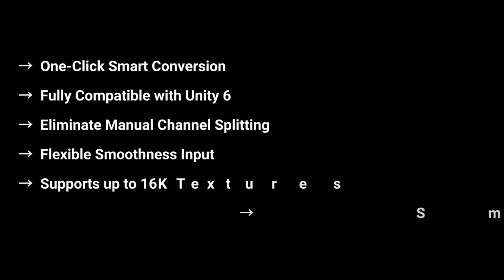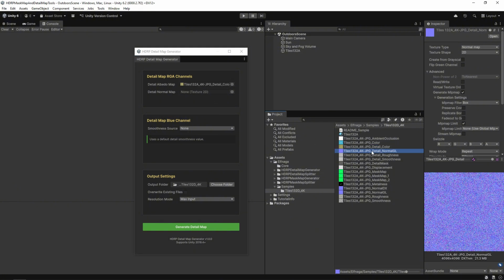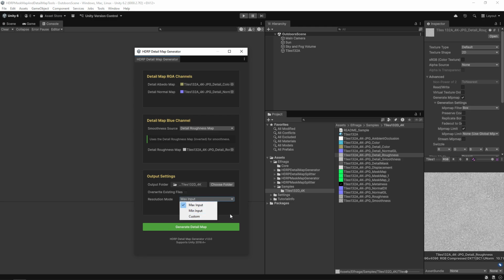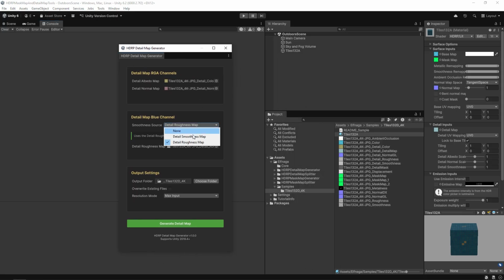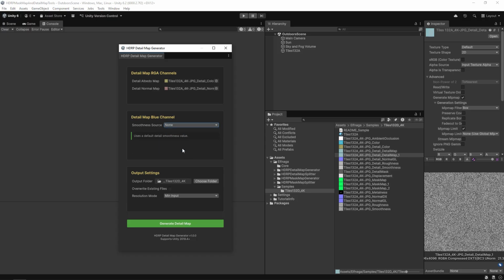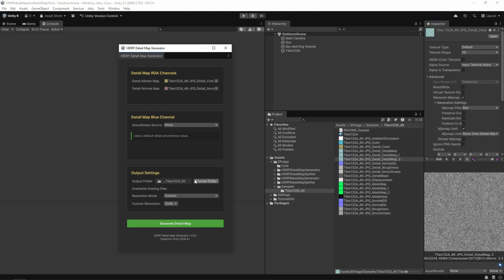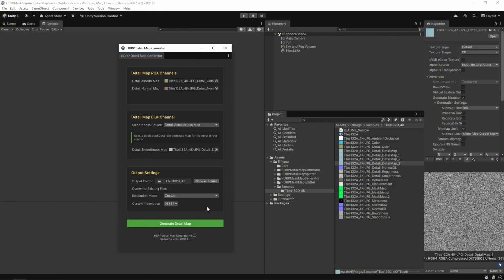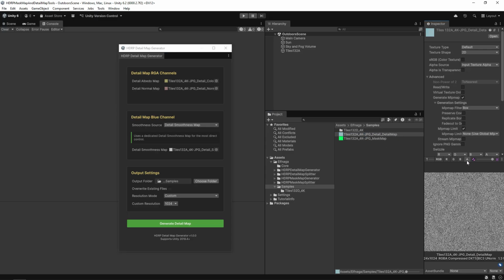HDRP Detail Map Generator | Streamline Your Unity Material Detailing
Elevate your material quality with unparalleled efficiency. The HDRP Detail Map Generator is the essential Unity editor extension that automates the creation of HDRP-compliant Detail Maps, empowering you to add intricate surface details without the manual hassle.

🎯 Key Features
• One-Click Smart Conversion: Instantly merge your Detail Albedo, Detail Normal, and Detail Smoothness textures into a perfectly formatted HDRP Detail Map with a single click.
• Fully Compatible with Unity 6: Built for the latest workflows, ensuring full compatibility and performance in modern Unity projects.
• Eliminate Manual Channel Splitting: Stop toggling between external editors. All channel packing is done visually within the Unity Editor, creating a seamless, integrated workflow.
• Flexible Smoothness Input: Supports multiple input methods for smoothness data, including dedicated detail smoothness textures.
• Supports up to 16K Textures: Generate high-fidelity Detail Maps at resolutions up to 16K on both Windows and macOS for demanding projects.
• Smart Export & Naming: Automated export with intelligent naming conventions keeps your project organized and efficient.

🛠 Tool Description
The HDRP Detail Map Generator extends the Unity editor, providing a visual interface to merge multiple independent PBR detail textures into a single, specification-compliant HDRP Detail Map. This specialized tool dramatically simplifies and accelerates the process of creating complex, detailed materials.

🎉 It’s Live!
HDRP Detail Map Generator is now on the Unity Asset Store.